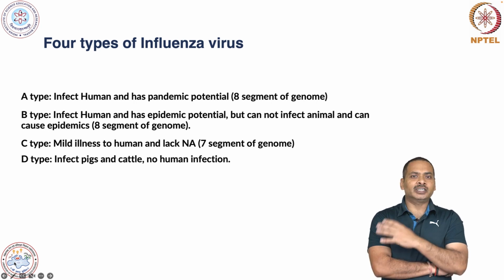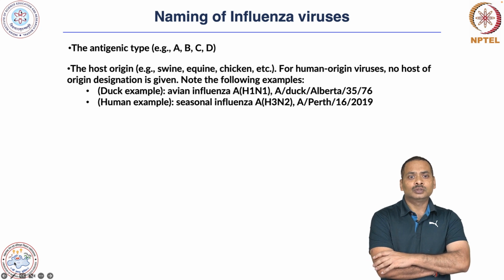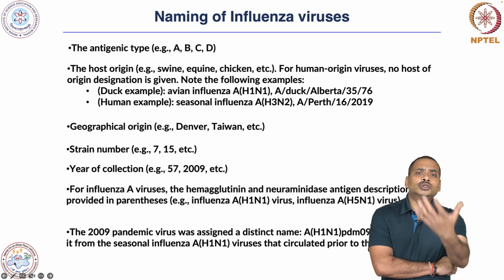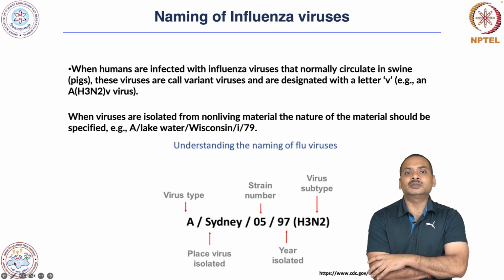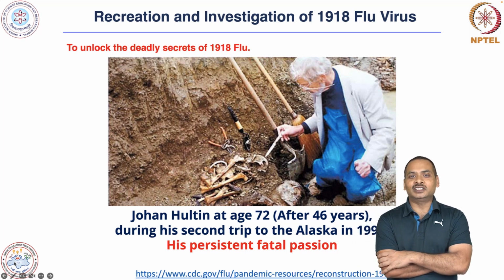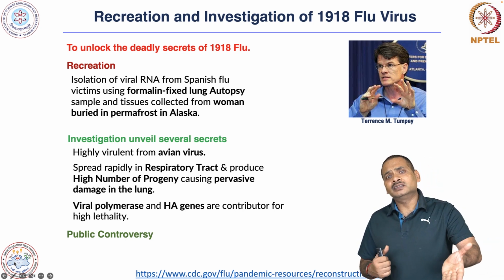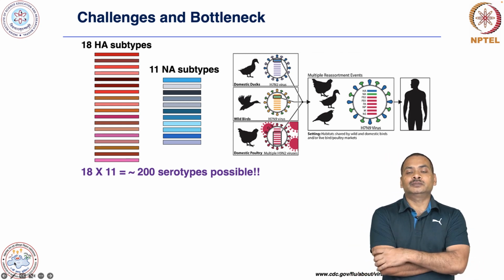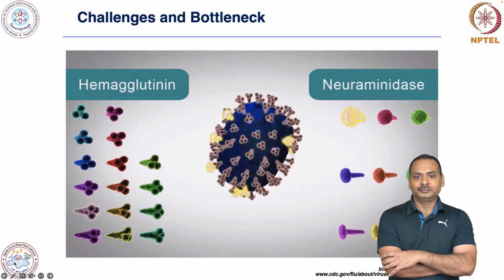Influenza Virus and Disease - 2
Influenza Virus and Disease